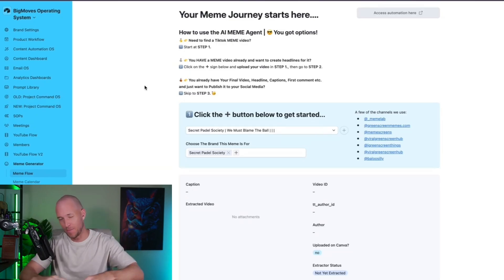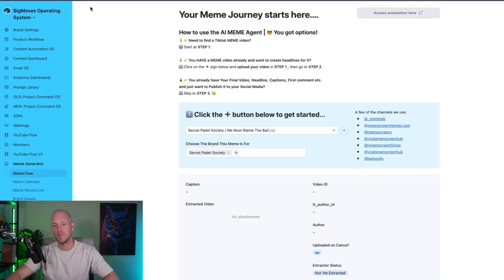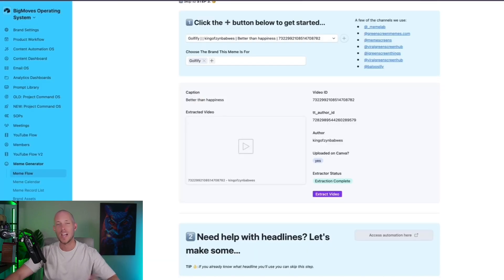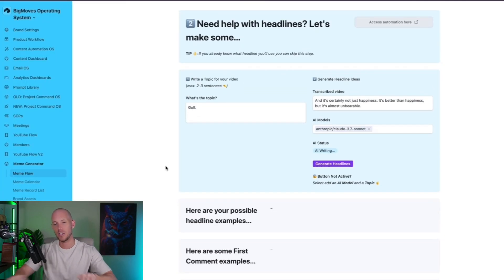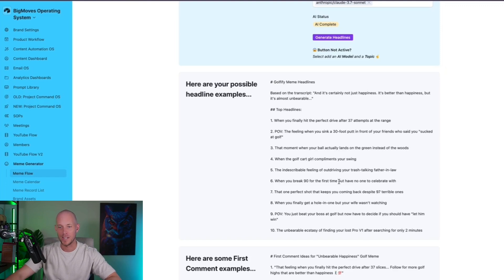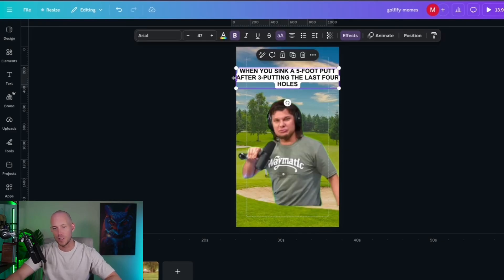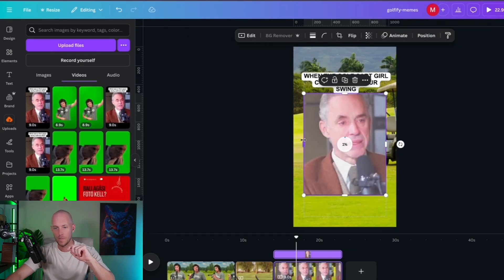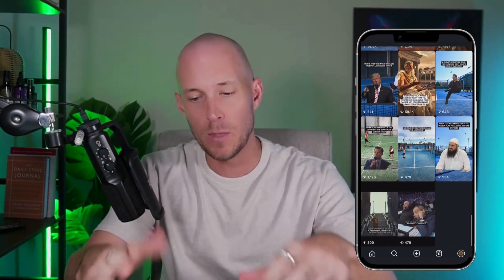AI AUTOMATION CREATES 5 VIRAL MEMES [Proof]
In this video we explore how AI can surprisingly create funny memes when given the right context, prompts, and workflow system. We follow a step-by-step demonstration, showing how to extract videos without watermarks, generate creative and humorous headlines with Claude 3.7, and design the final meme in Canva—all part of a system that generated 112,000 views in just 26 days on a brand new Instagram account.

📱 We changed the IG account to this username since uploading the video if you want to check it out

 When you're ready, there are 2 ways we can help:

For templates to get you started, save you hundreds of hours, plus done for you installation if you prefer..

This is for established businesses doing over $50k per month and wanting customized AI automation solutions.

[00:00:00] Introduction to AI-Generated Memes
[00:00:26] Previous Results Overview
[00:00:37] Demo Setup with Video
[00:01:12] Video Extraction Process
[00:01:36] AI Headline Generation
[00:03:16] Creating the Meme in Canva
[00:04:40] Posting and Distribution
[00:04:53] Results and Closing Thoughts